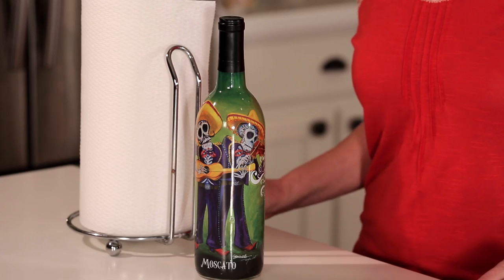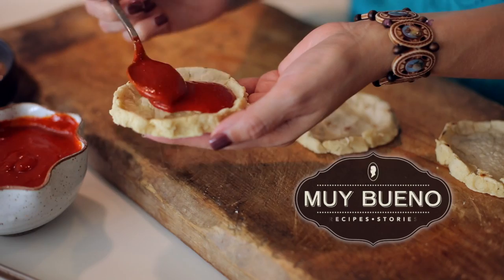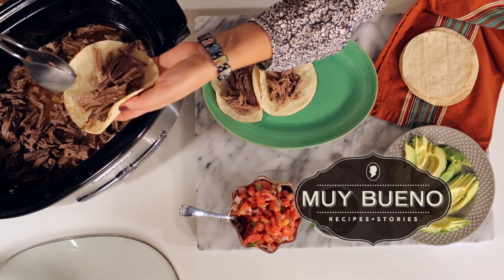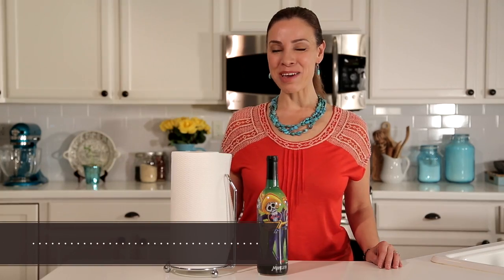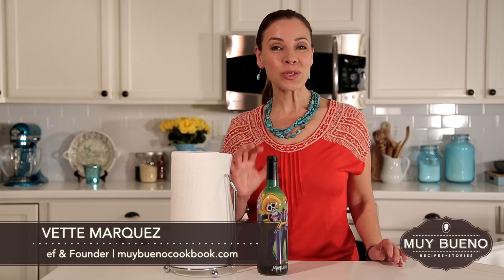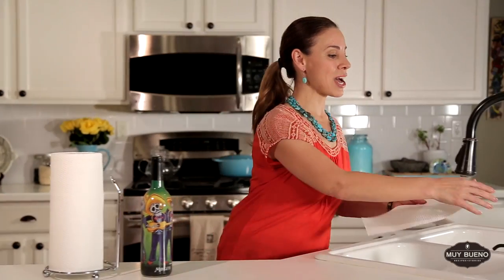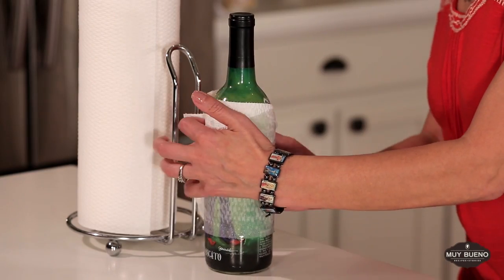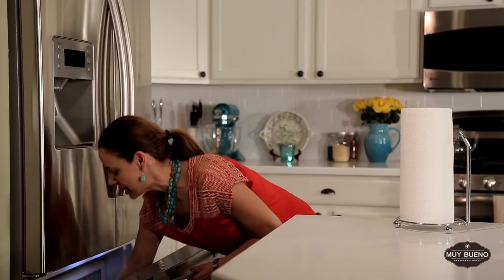How to Chill a Bottle of Wine in Minutes | Muy Bueno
Chill a drink in 20 minutes with this quick tip! Have guests coming over and your wine is not chilled? See how you can use a wet paper towel to cool a drink in no time!

👉 Kitchen Supplies
📚 Yvette’s Cookbooks